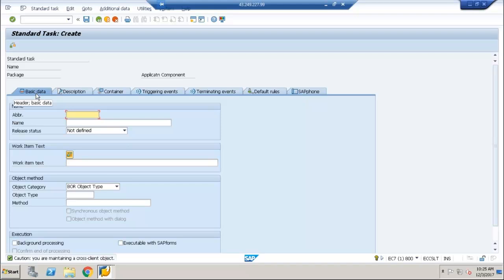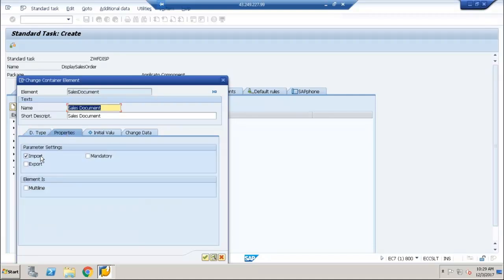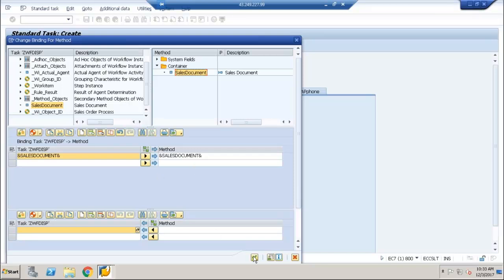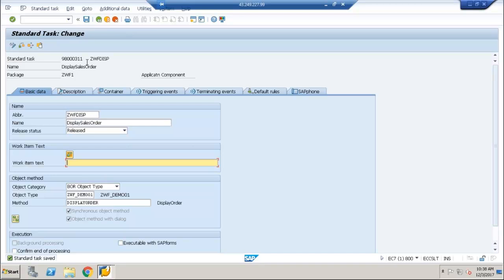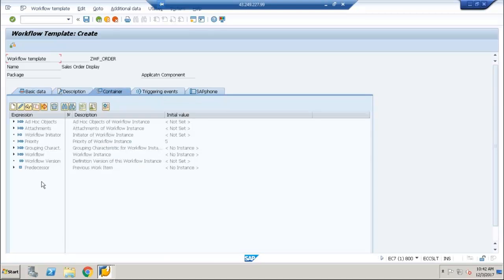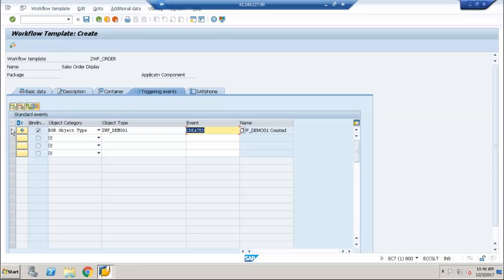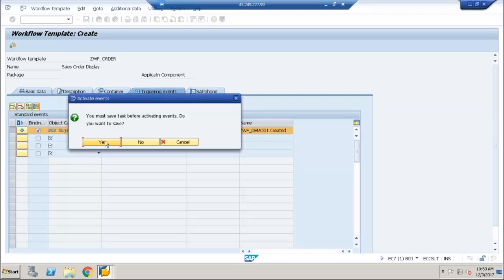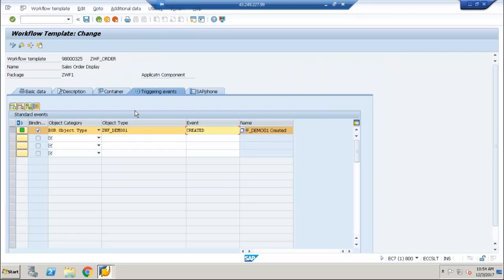Understanding SAP Workflow Task and Work Template| SAP Workflow: Class 2